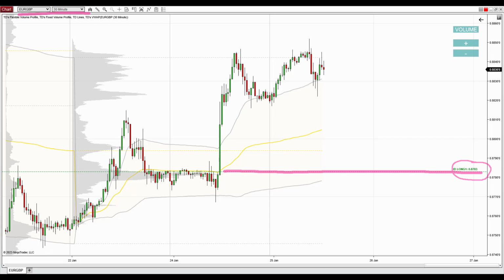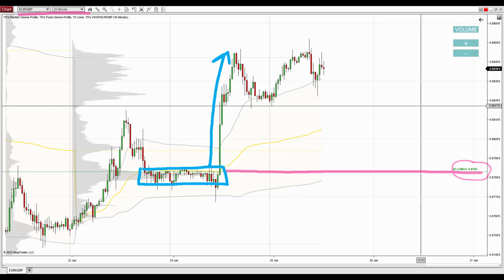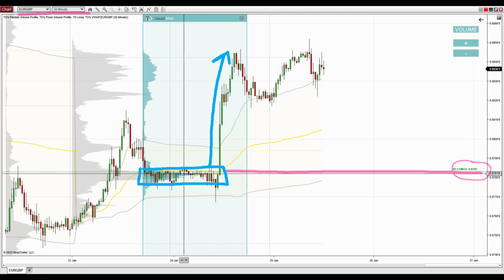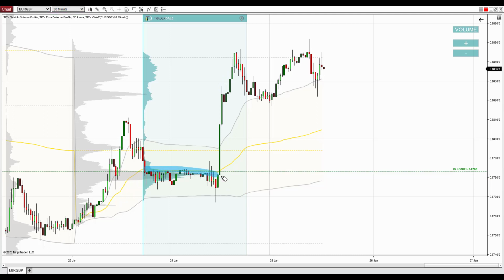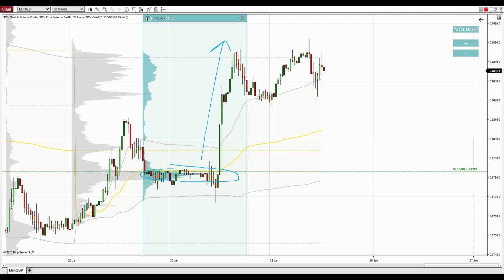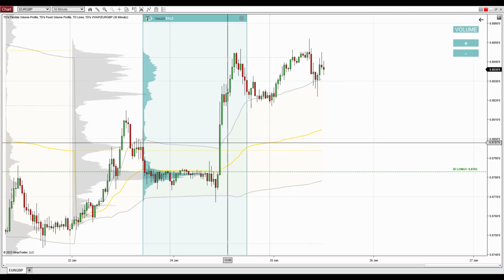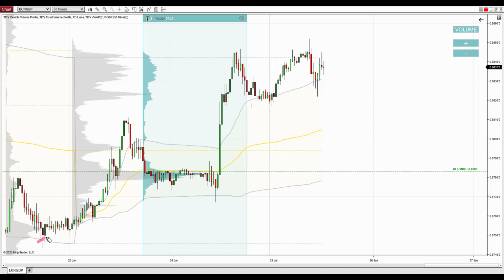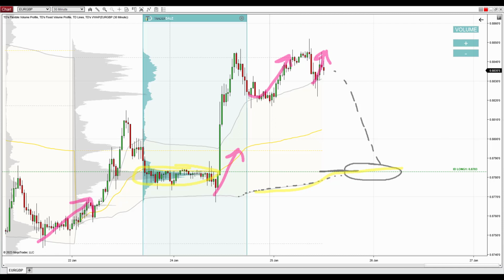EUR/GBP: Volume Profile & VWAP Analysis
Happy trading!
-Dale